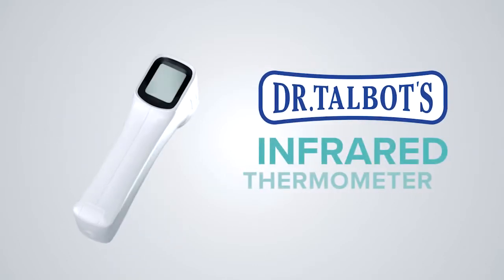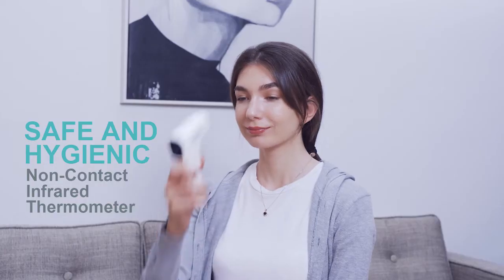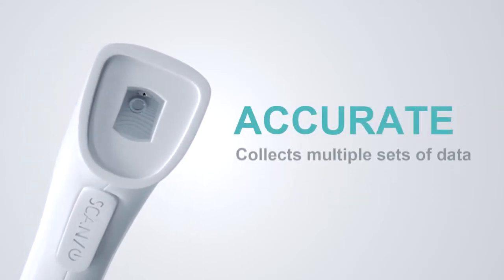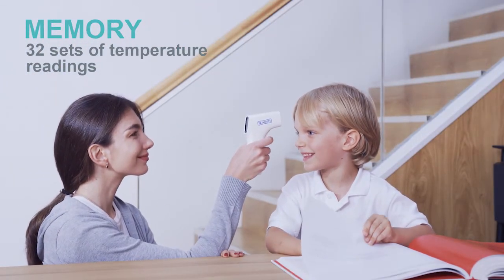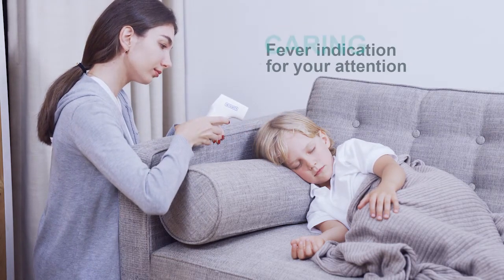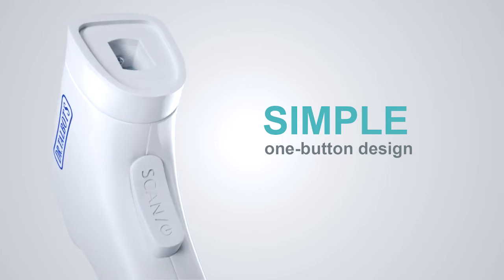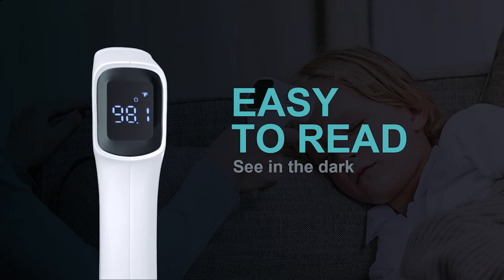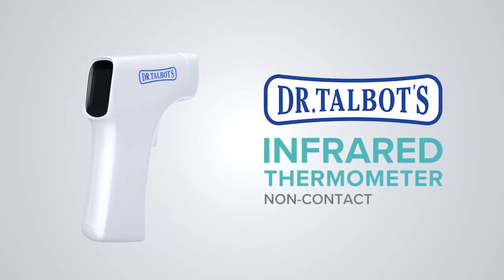Dr. Talbot's Non-Contact Infrared Thermometer - Ergonomic Handle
No worries with Dr. Talbot’s non-contact infrared thermometer!

Safely monitor your family’s and visitors’ health! Dr. Talbot’s NEW no-contact infrared thermometer offers temperature measurement from a distance! The thermometer's large LED screen makes it easy to read the results, even while baby is sleeping, and the built-in fever warning lets you know when someone has a fever. The memory recall feature helps document temperature history. Switch readings between Fahrenheit and Celsius with the press of a button. An auto shut-off feature also helps conserve battery life.

• Safe - non-contact measurement from a distance
• Fast & Easy - measures temperature in just one second with one button
• Accurate - to within ±0.2°C or ±0.4°F
• Ergonomic Handle
• Fever Warning Indication
• Memory Recall feature

Provides accurate readings in just one second, without needing contact with the skin. The thermometer is accurate to within 0.4 Degree F (0.2 Degree C) and includes a fever Warning indicator to alert if someone has a fever.

Intended to be used when taking temperature readings on the forehead. The no-contact feature allows temperatures to be taken safely from a distance. Easily take temperatures from the forehead up to almost 2 inches (5 cm) away.

Large digital display is easy to read and provides temperature results with no fuss or confusion. The thermometer's simple-to-use design switches easily between Fahrenheit and Celsius with the press of a button.

Includes a temperature memory feature to recall the last 32 readings taken. Easily track wellness and fluctuations in normal body temperature.

Conveniently includes an auto shut-off feature to help save on battery life. The thermometer will turn off after 60 seconds of inactivity. Uses 2 AAA batteries.